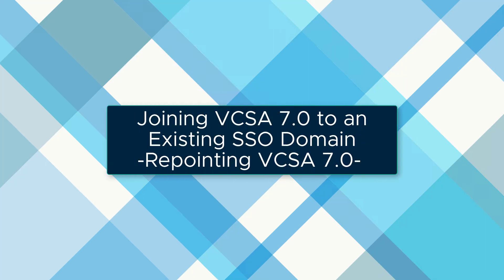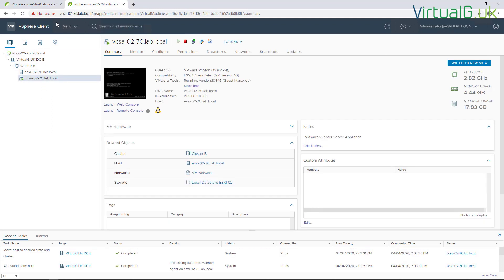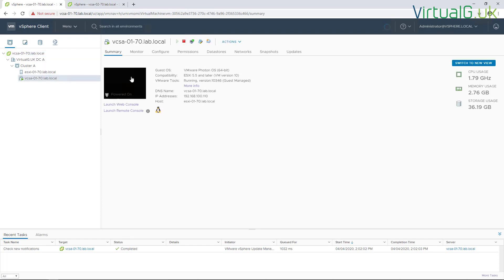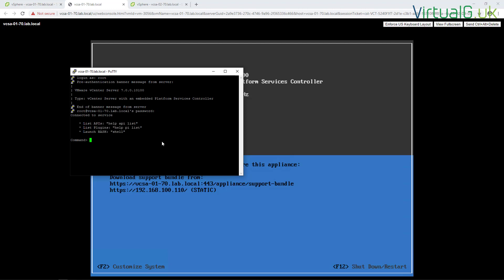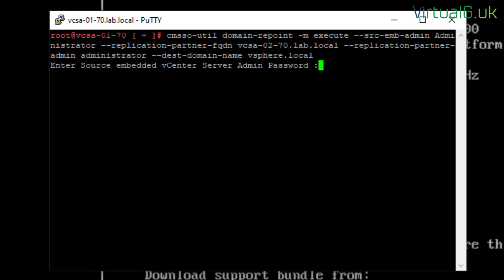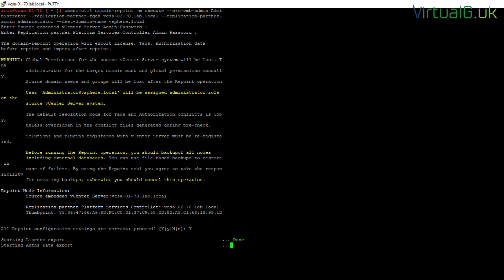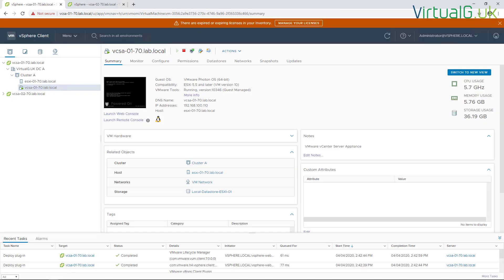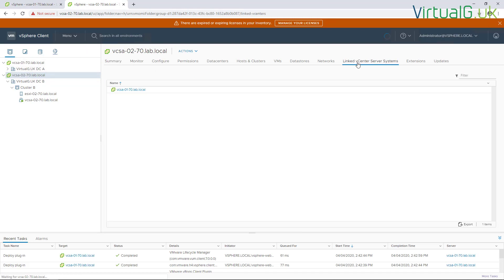Repointing VMware VCSA 7 to an existing SSO domain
The repoint comamnd used in this demo:
cmsso-util domain-repoint -m execute --src-emb-admin Administrator --replication-partner-fqdn vcsa-02-70.lab.local --replication-partner-admin administrator --dest-domain-name vsphere.local

Upgrading ESXi to 7.0 via Lifecycle Manager (Formally Update Manager)

8 Key Changes to vSphere 7.0 – Know before you upgrade